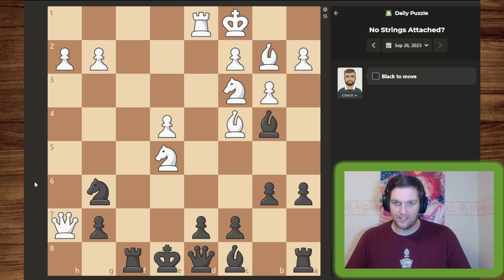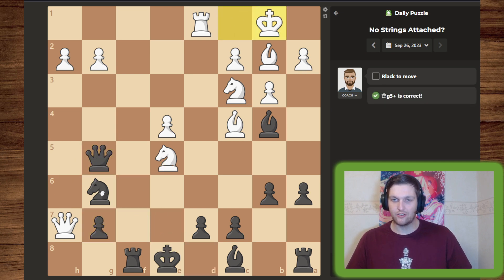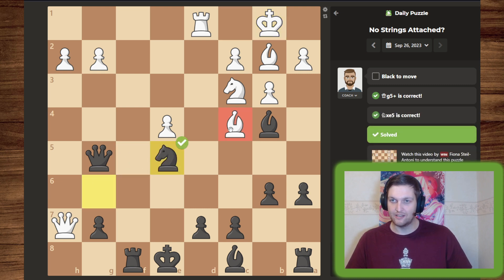No Strings Attached??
Title: No Strings Attached?